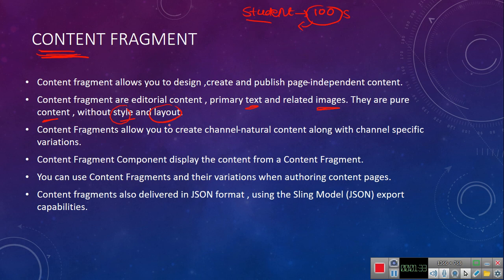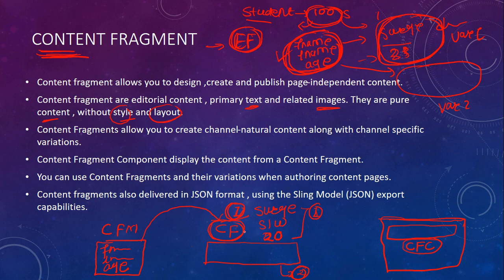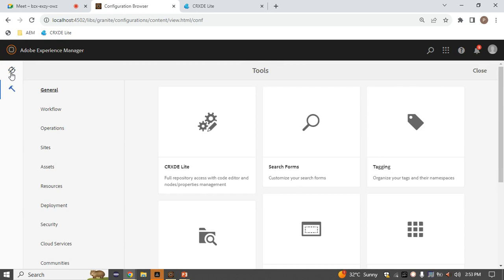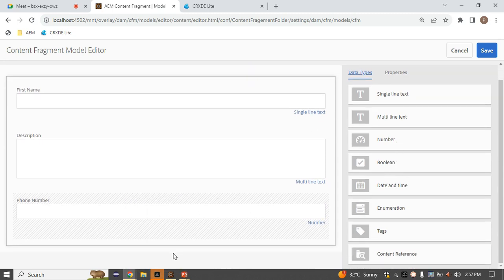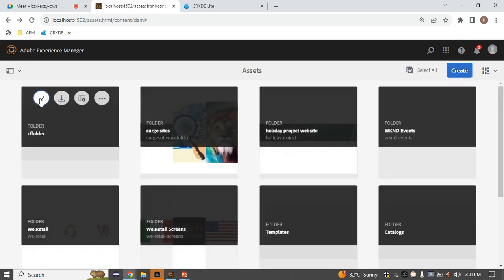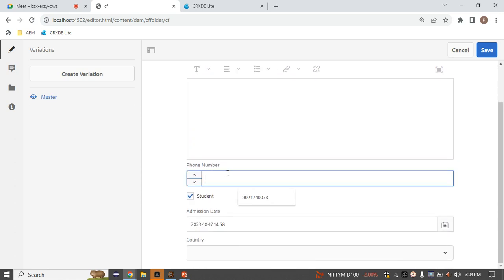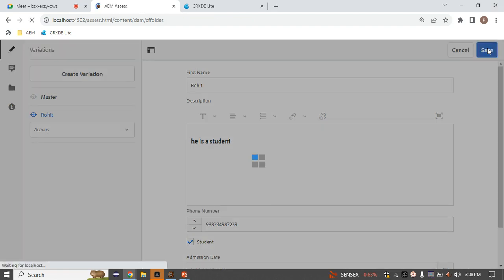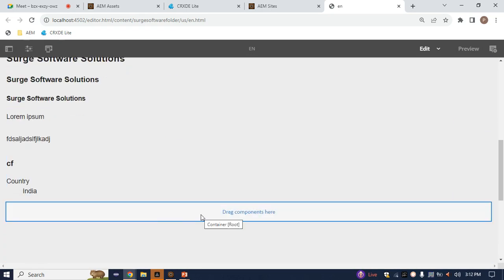AEM Tutorial 8 - AEM Content Fragment Explained : Unleash the Power of Modular Content